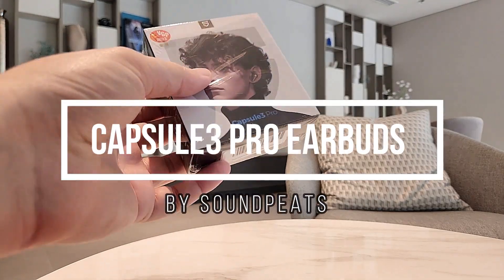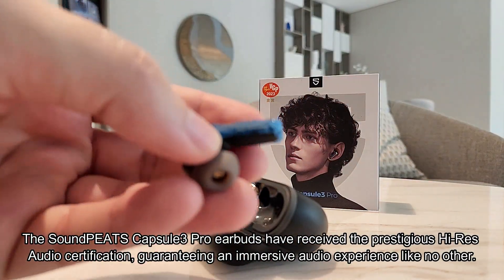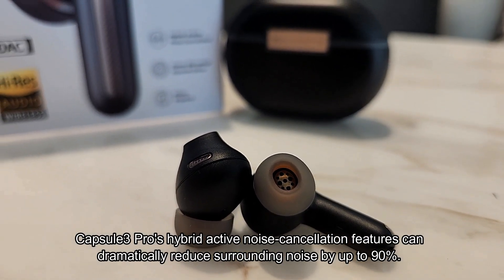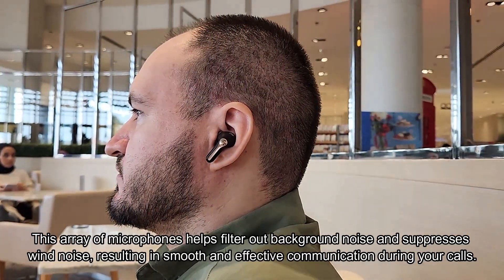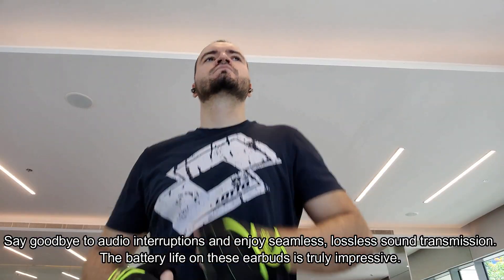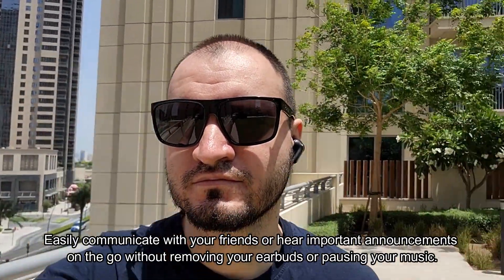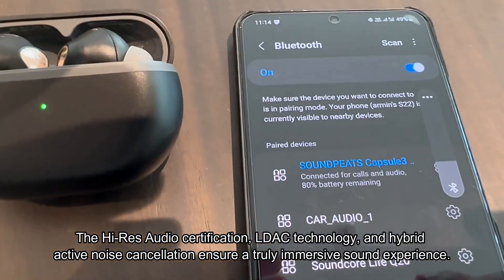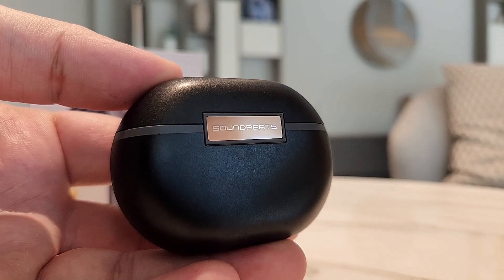The SOUNDPEATS Capsule3 Pro Hi-Res Audio Wireless Earbuds with Active Noise-Cancellation and LDAC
The SoundPEATS Capsule3 Pro earbuds have received the prestigious Hi-Res Audio certification, guaranteeing an immersive audio experience like no other. Thanks to LDAC technology, you can now enjoy high-fidelity sound that is filled with rich emotion. The unique digital audio processor and the 12mm bio-diaphragm large dynamic driver work together to reproduce powerful bass, crisp highs, and clear mids. Plus, the ultra-wide frequency range of 20Hz-40kHz ensures that no sound goes unheard.

Capsule3 Pro's hybrid active noise-cancellation features can dramatically reduce surrounding noise by up to 90%. Whether you're at the gym or on a car drive, you'll be able to focus on your listening without any distractions. The noise cancellation capability can reach an impressive depth of 43dB.

In addition to exceptional sound quality, the Capsule3 Pro earbuds also excel in call clarity. Each earbud is equipped with three built-in microphones, totaling six microphones altogether. This array of microphones helps filter out background noise and suppresses wind noise, resulting in smooth and effective communication during your calls. With call noise reduction, your voice will be heard crystal clear by others on the line. These earbuds are perfect for important business calls or meetings where clear communication is paramount.

With advanced Bluetooth 5.3 technology, the SoundPEATS Capsule3 Pro ensures a faster and more stable signal connection. Say goodbye to audio interruptions and enjoy seamless, lossless sound transmission. The battery life on these earbuds is truly impressive. With a single charge, you get up to 8 hours of playtime. And when you combine it with the charging case, you get a total playtime of a whopping 52 hours. No more worrying about running out of battery during your daily commute or long trips.

The Capsule3 Pro earbuds go beyond just listening to music. They also offer a transparency mode that enhances the voice frequency band, allowing you to be aware of your surroundings. Easily communicate with your friends or hear important announcements on the go without removing your earbuds or pausing your music. Additionally, the game mode is a game-changer for gamers. With a low latency of only 70ms, you'll hear every move of your opponents with precision. Take your gaming and movie-watching experience to new heights.

In conclusion, the SoundPEATS Wireless Bluetooth Earbuds Capsule3 Pro are an excellent choice for anyone seeking high-quality audio, superior noise cancellation, and impressive battery life. The Hi-Res Audio certification, LDAC technology, and hybrid active noise cancellation ensure a truly immersive sound experience. And with Bluetooth 5.3 connectivity and a staggering 52 hours of playtime, these earbuds are built to keep up with your daily activities. Don't miss out on elevating your music and gaming experiences with the SoundPEAT